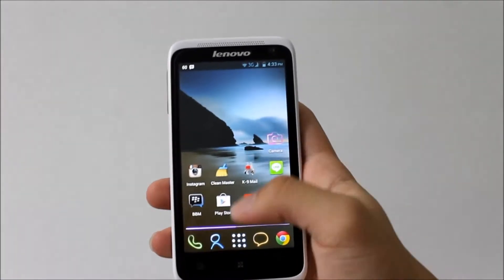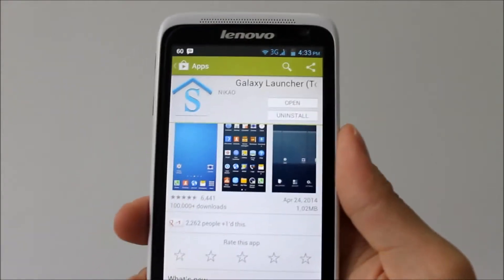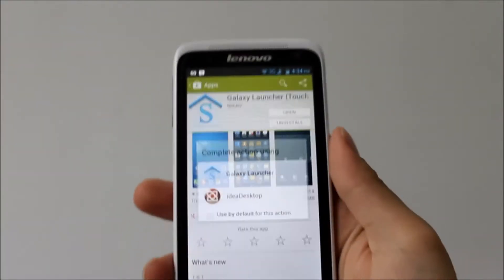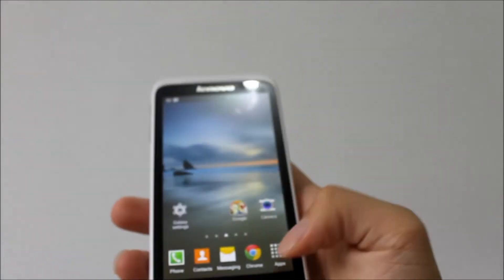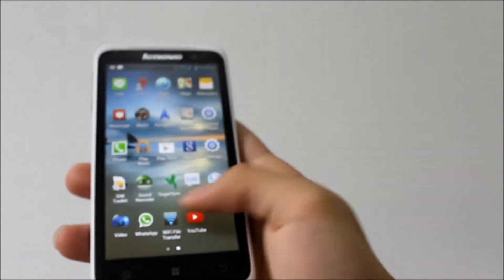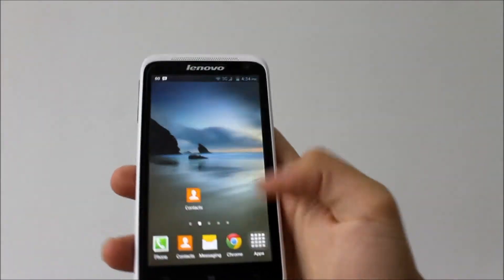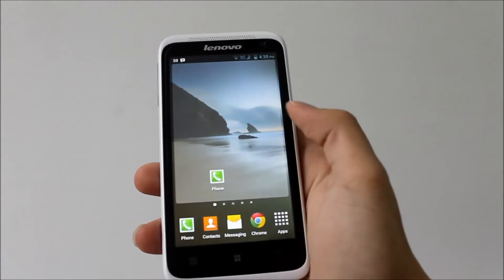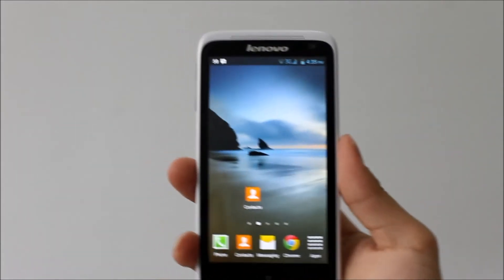How To Get Touchwiz UI Launcher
In this video i'll show you How To Get Touchwiz UI On Any Android Devices.